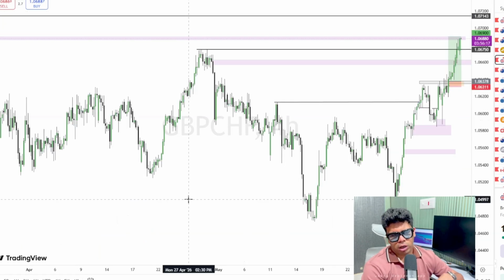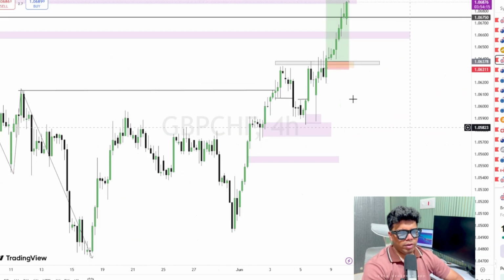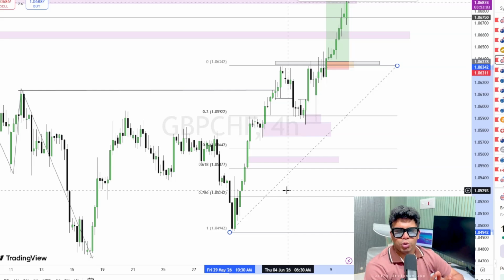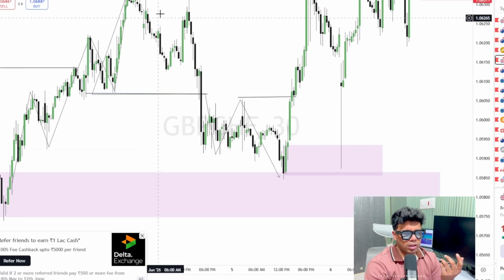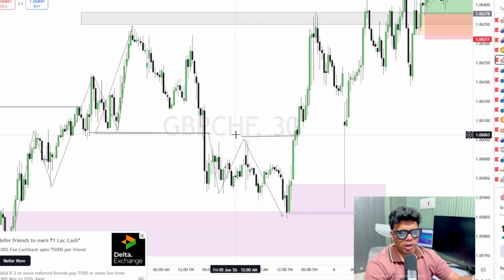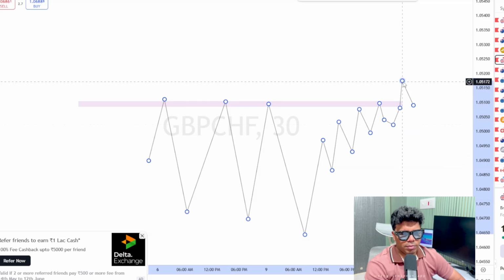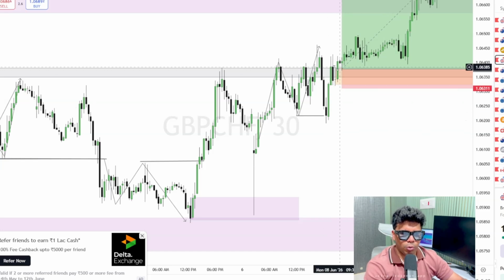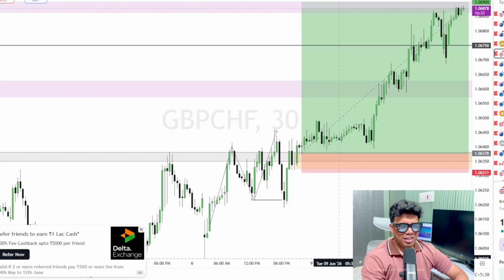GBPCHF EXPLODE After Our ENTRY | Here Is The Complete BreakDown | GREENZONE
🔥 GBPCHF TRADE BREAKDOWN | 1:8 RISK REWARD WINNING TRADE 🔥

In this video, I break down a high-probability GBPCHF trade setup that delivered an impressive 1:8 Risk Reward trade. Watch the complete analysis from entry to target and learn how we identified the opportunity early before the move happened.

You’ll discover:
✅ Market Structure Analysis
✅ Liquidity & Price Action Concepts
✅ Entry Confirmation Strategy
✅ Stop Loss Placement
✅ Take Profit Planning
✅ Risk Management Techniques
✅ How to Catch High RR Trades

Whether you’re a beginner or an experienced trader, this breakdown will help you understand how professional traders approach the market and execute high-quality setups with confidence.

📈 Join GreenZone and learn real-world trading strategies with step-by-step mentorship.